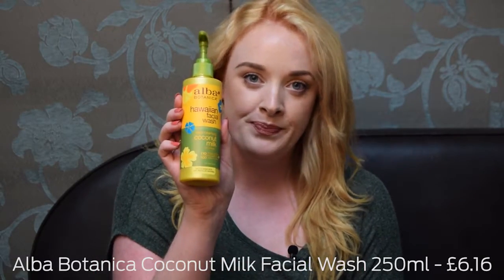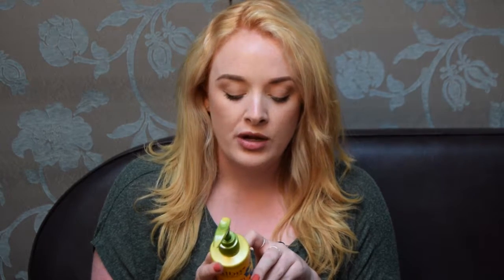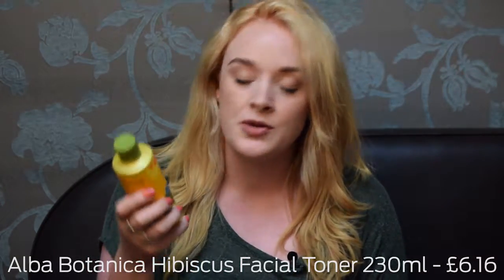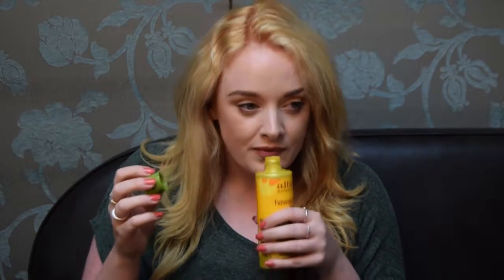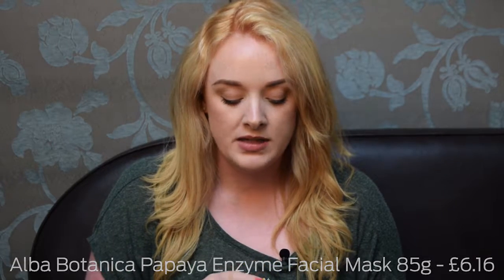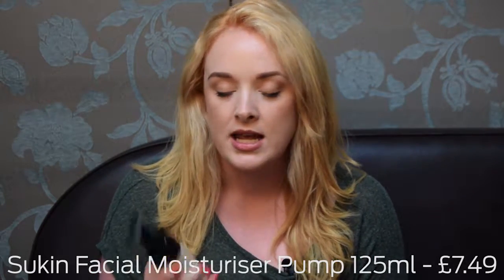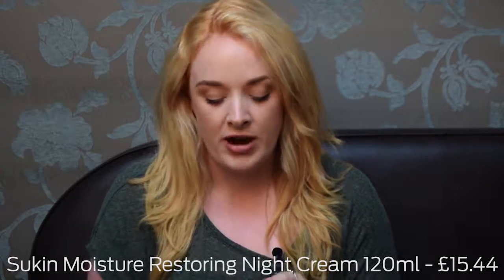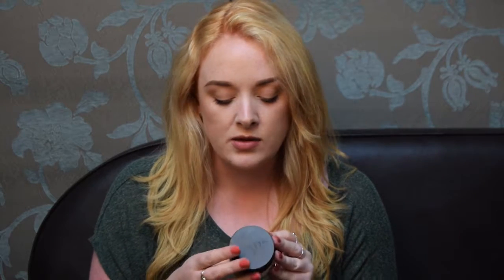Naturally Better You - Products In Focus - Skin Care Treatments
We try our products to ensure we are giving you great naturally better and organic products!

See Melissa, our in-office skincare and makeup consultant, experience some of our natural skin care products, all available at Naturally Better You!

The products she is trying:
Alba Botanica Coconut Milk Facial Wash